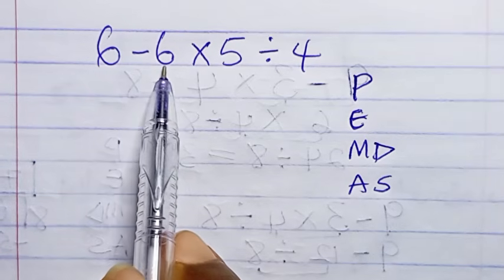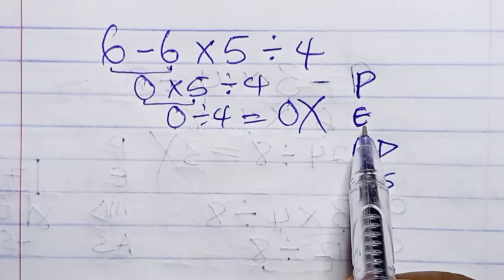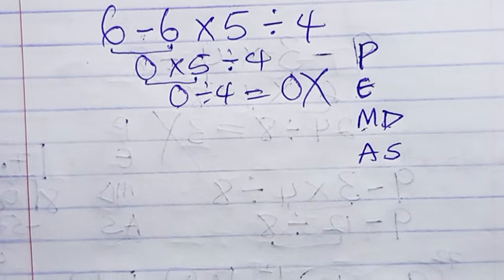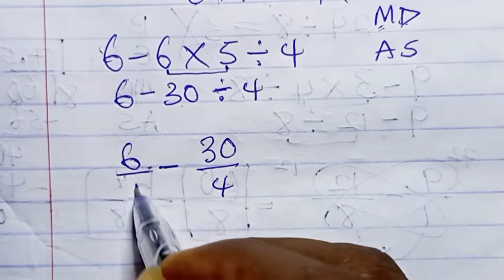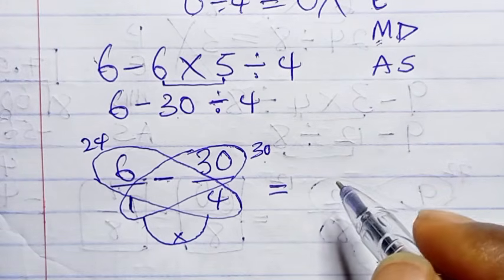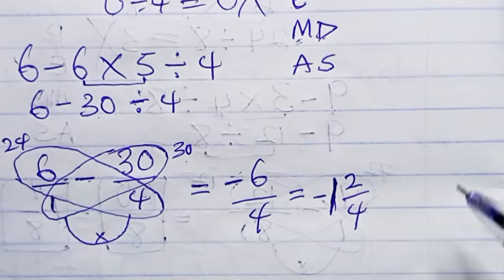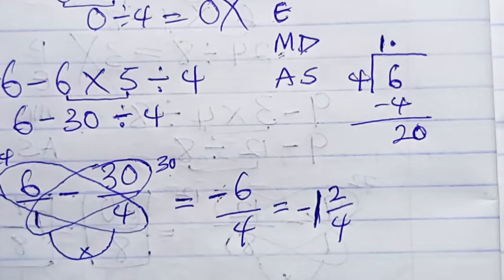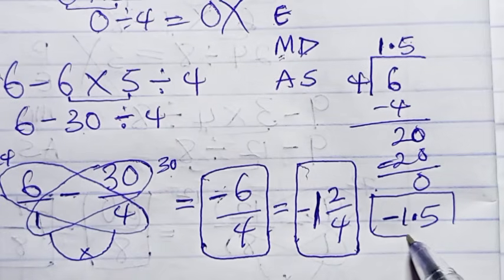Can You Solve This ❓